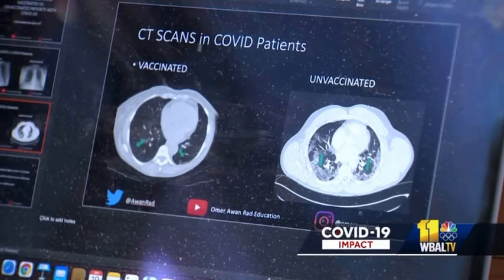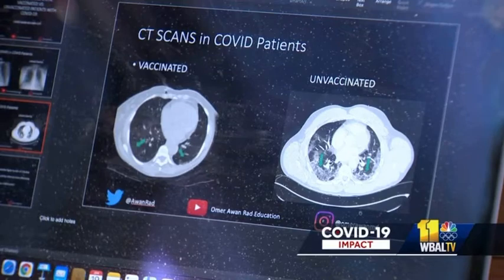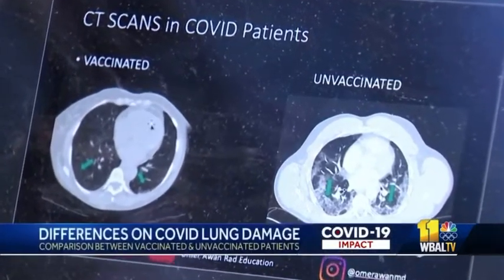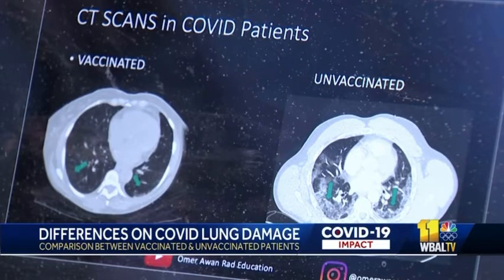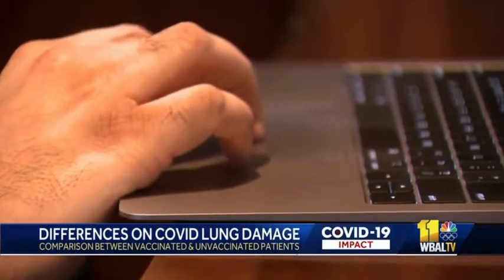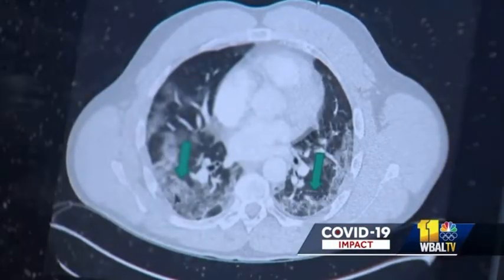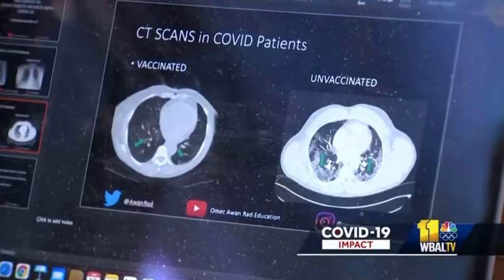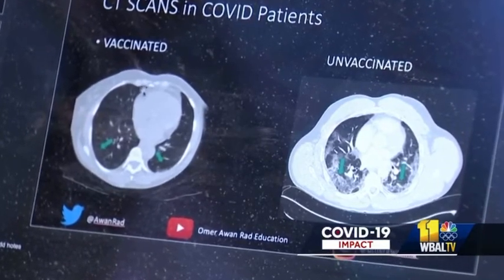COVID-19: My WBAL Interview between differences in Imaging of Vaccinated vs. Unvaccinated Patients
Check out the sharp contrast in Imaging between Vaccinated vs. Unvaccinated Patients with COVID-19!